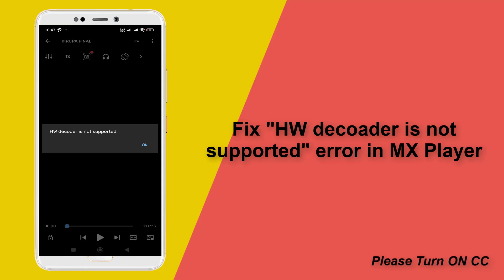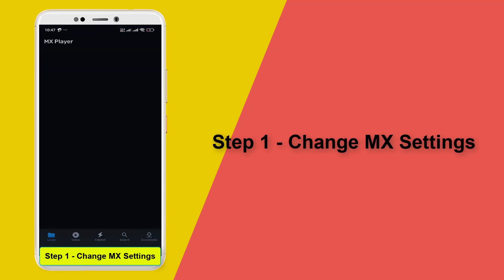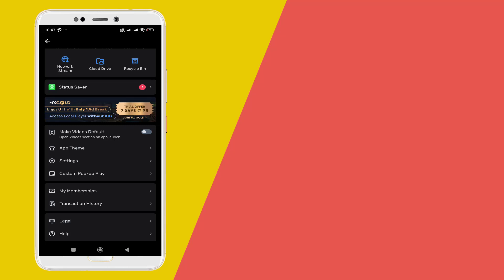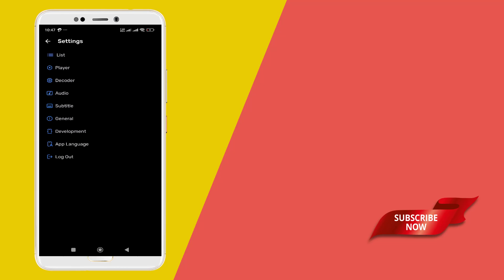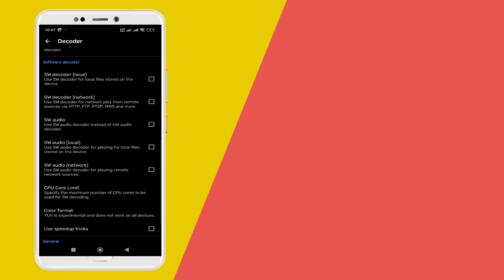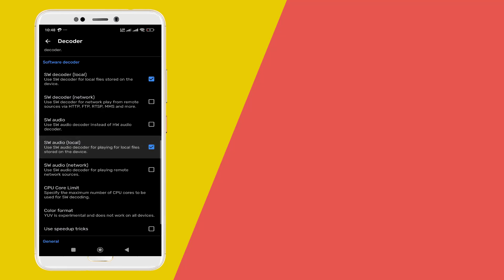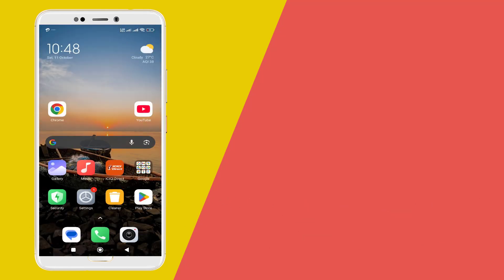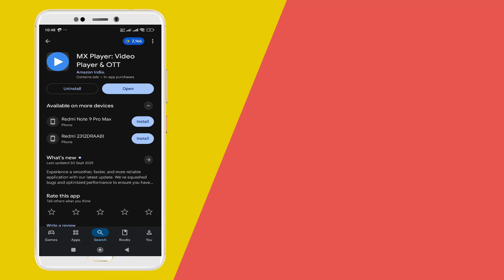Fix HW Decoder Is Not Supported Error in MX Player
Thank You Everyone For Watching My Video  " Fix HW Decoder Is Not Supported Error in MX Player ". This Video is Useful And You Learned Something Interesting.
You Can Try And It's All Work Perfectly.

CHANNEL : @TECHTUBEBuddies